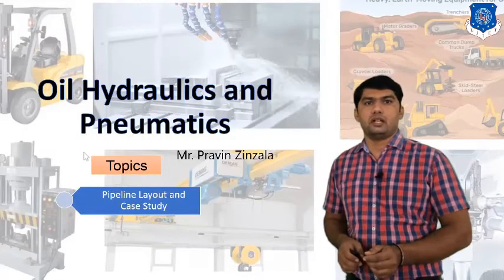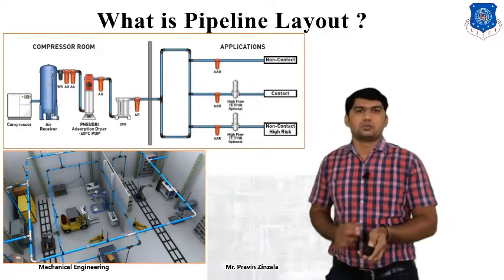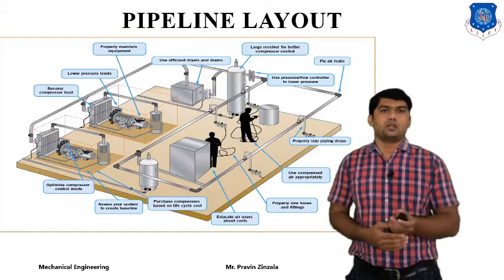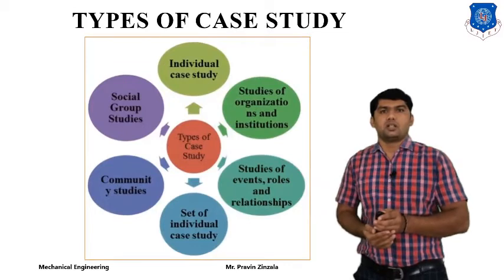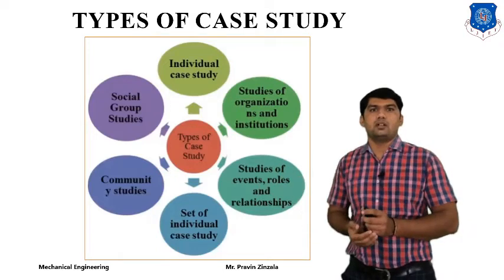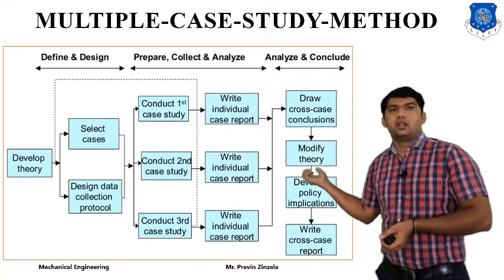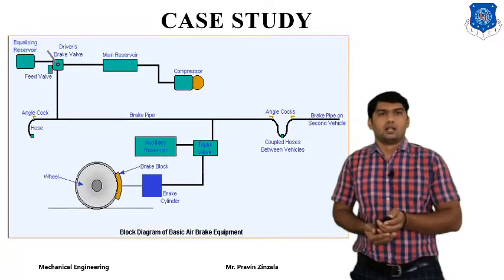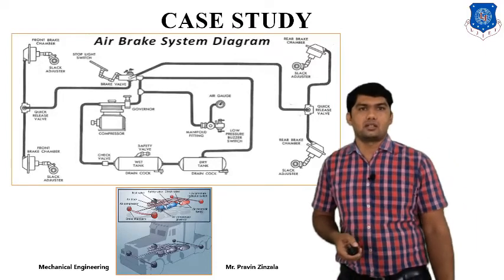L 26 Pipeline Layout and Case Study | Oil Hydraulics and Pneumatics | Mechanical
Oil Hydraulics and Pneumatics Lecture Series by Mr. Pravin Zinzala

Pipeline Layout of Hydraulic and Pneumatic System
Case Study on Hydraulic and Pneumatic System

Important Questions
1. What is Pipeline Layout?
2. What is important of Pipeline Layout?
3. What is Case Study?
4. Types of Case study?
5. Requirement of Case study in Hydraulic and Pneumatic System
6. Give Two examples of case study in Hydraulic System
7. What are main Two difference Hydraulic and pneumatic case study